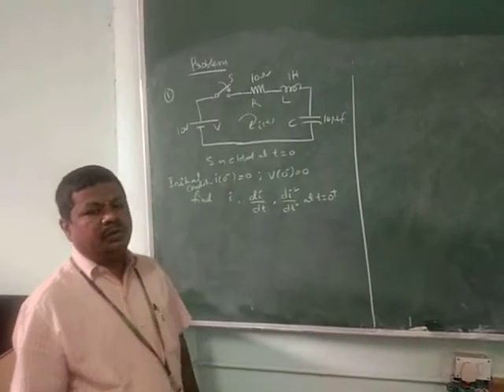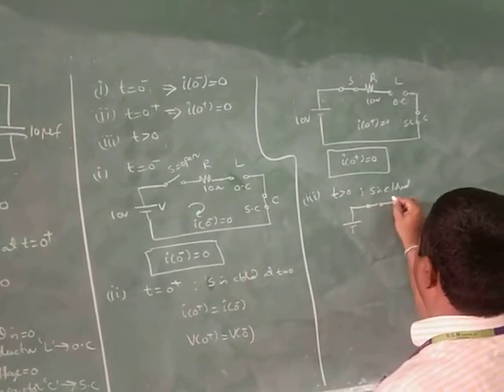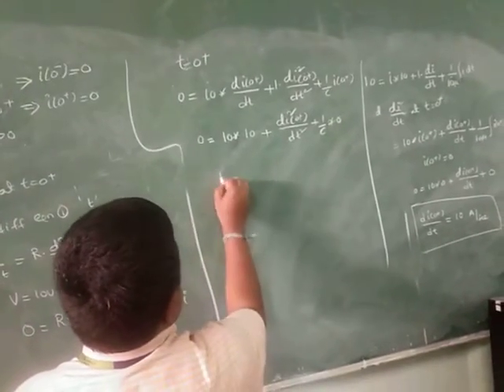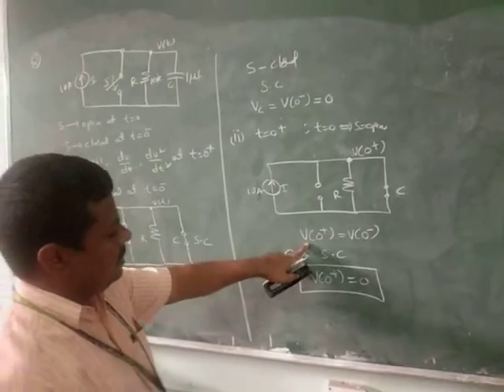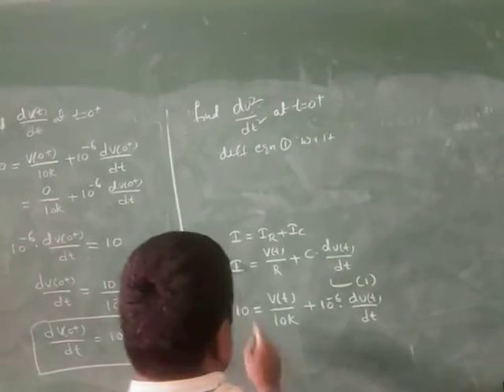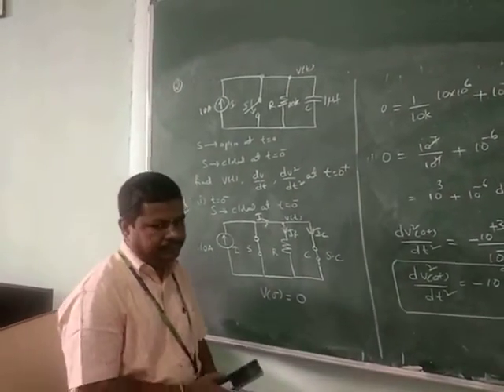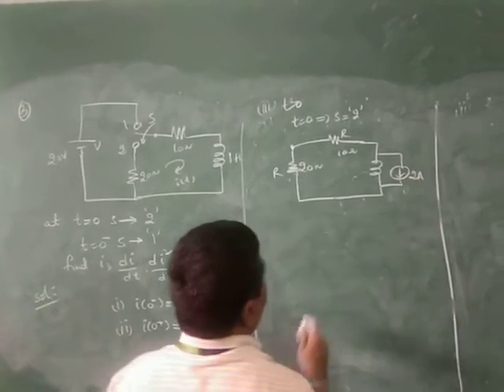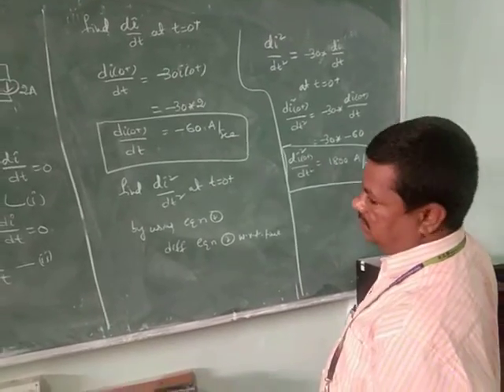Transient analysis.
Problems on initial conditions.